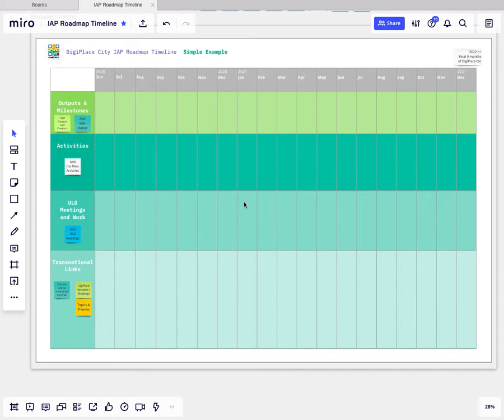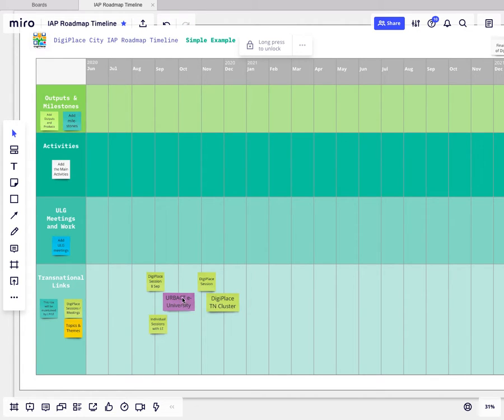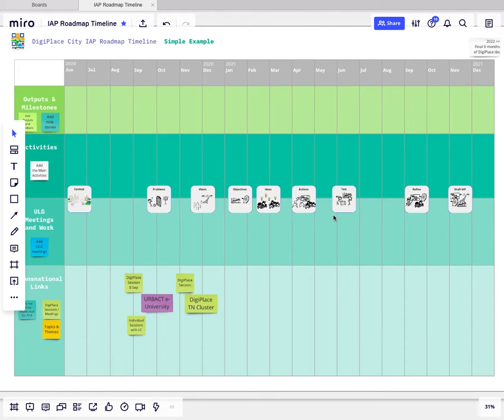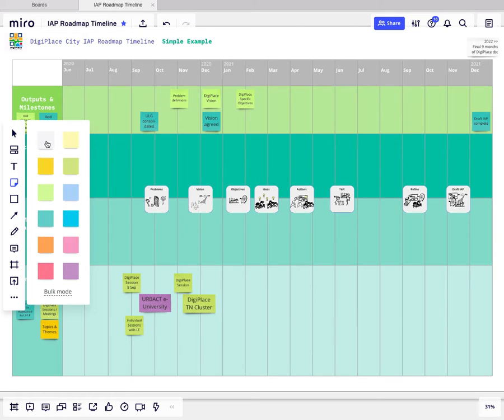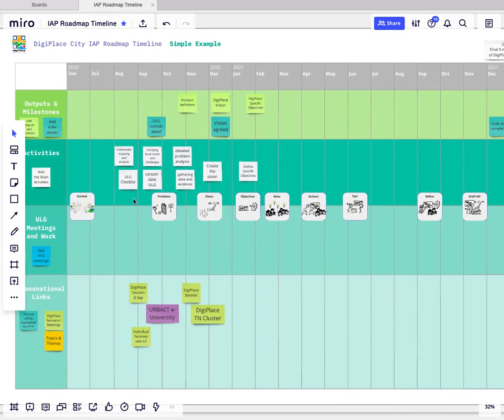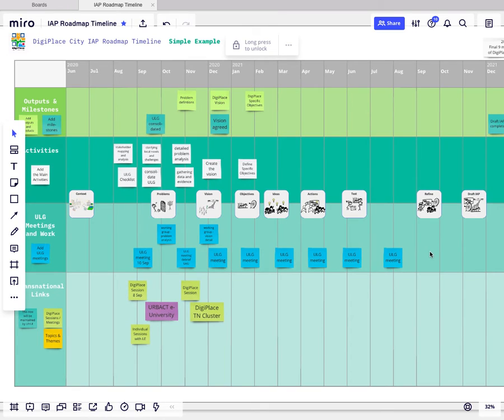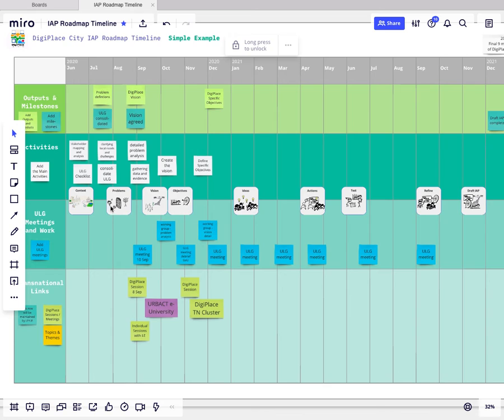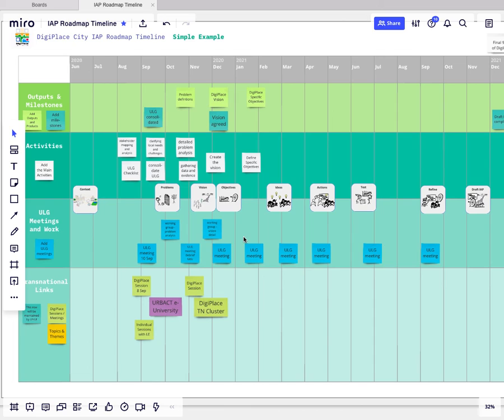How to create your IAP Roadmap Timeline in Miro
This video takes you step by step through how to create your IAP Roadmap Timeline for your city, in Miro.

I explain the purpose and reasons behind the different parts of the Timeline and show you how to add details and give an idea of the types of information you should be adding.